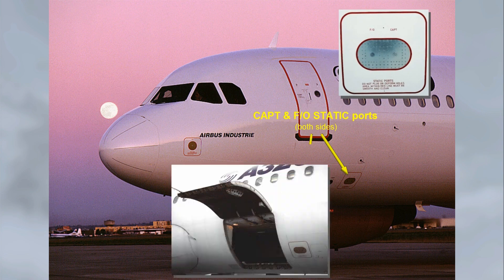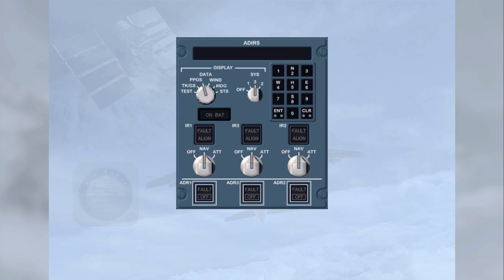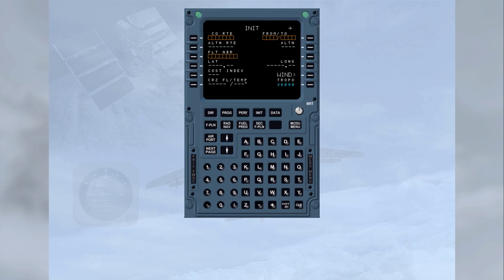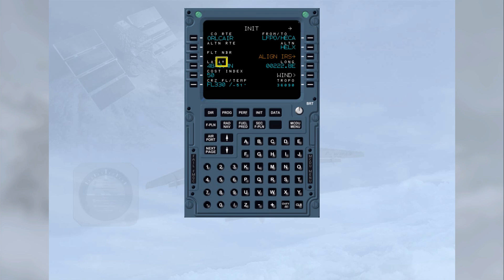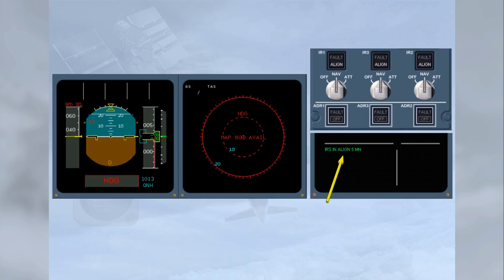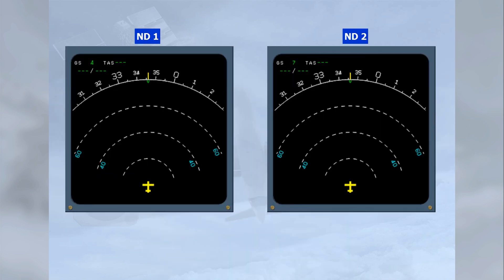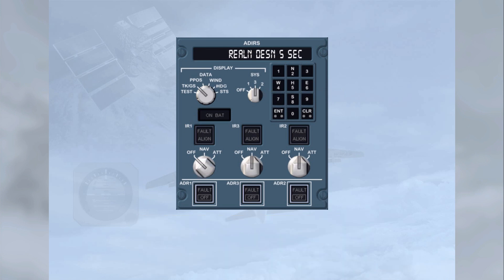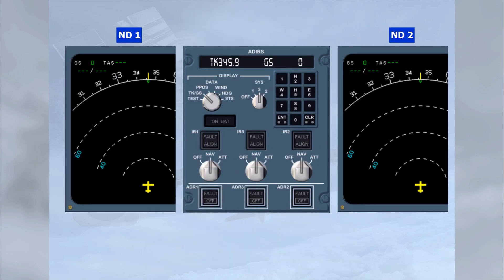Airbus A320 ADIRS - How To Align IRS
In this training video we will be providing you with a step by step guide as to how to align the IRS or Inertial Reference System in the Airbus A320 Aircraft.

0:00 Walk Around Inspection
0:50 - Lights Out Check
1:03 - Select "Nav"
1:25 - Data Being Shown
1:51 - Attitude Info
2:00 - Enter Position
4:35 - Alignment Complete
5:01 - IRS Rapid Realignment